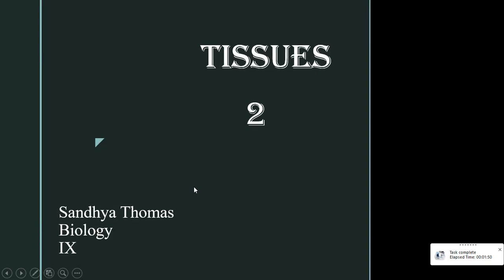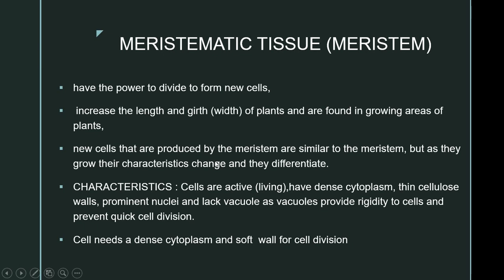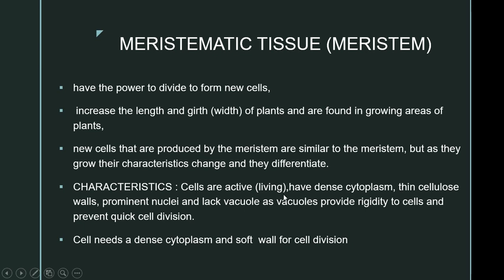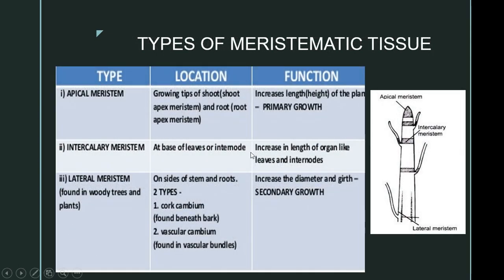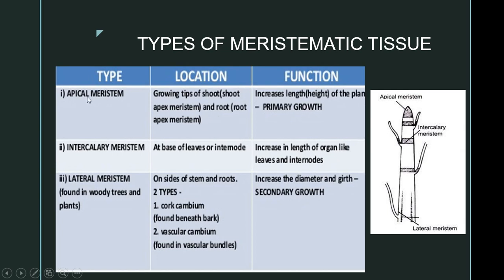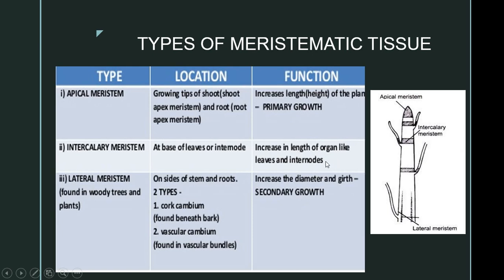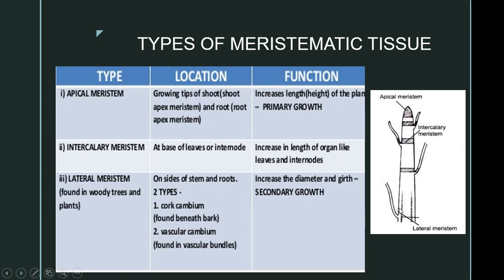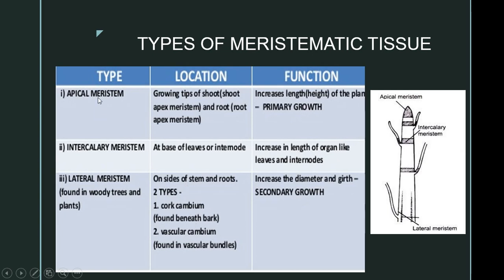9 Bio Module 2